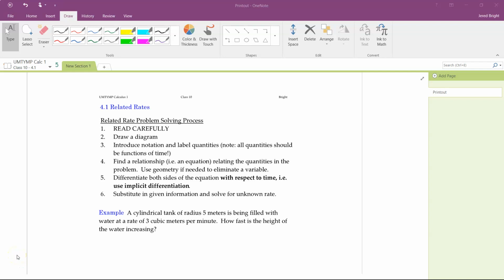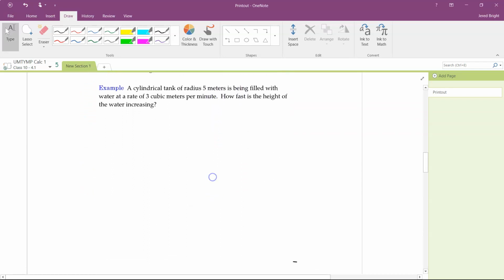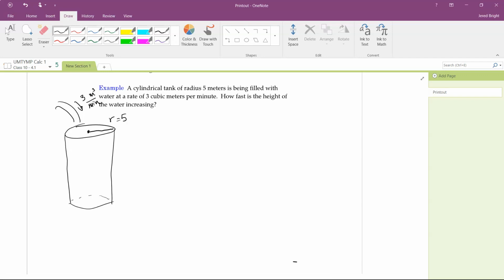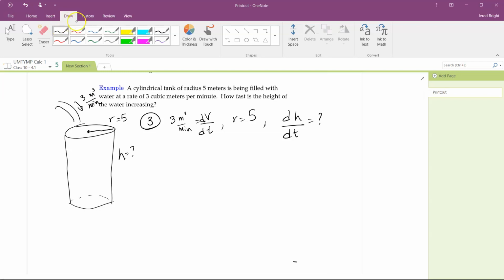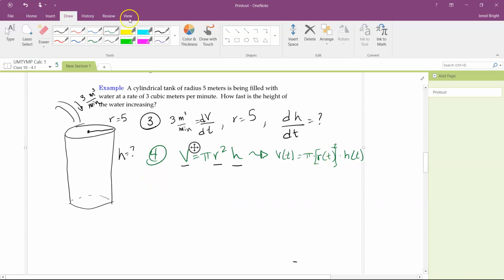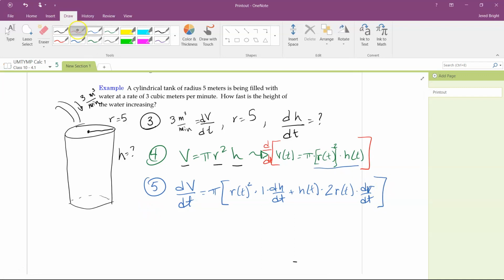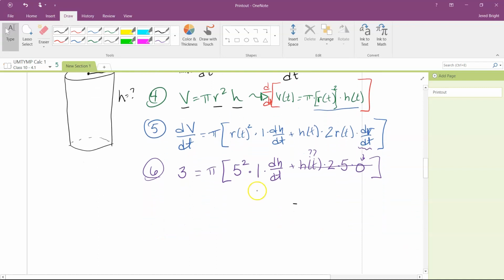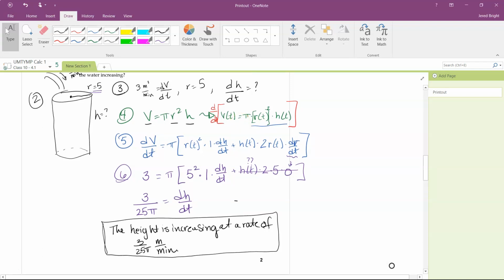10-1 Related Rate Overview and Cylinder Example